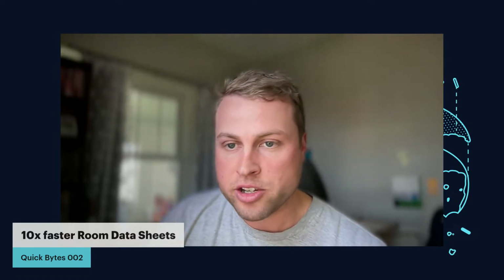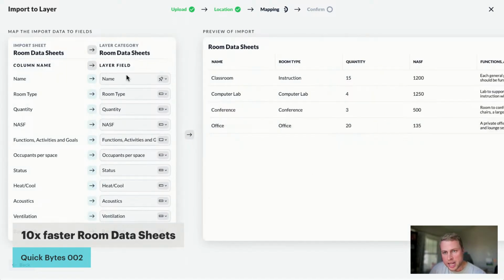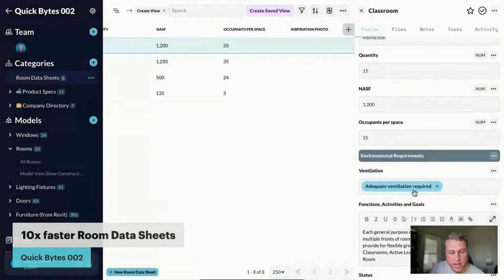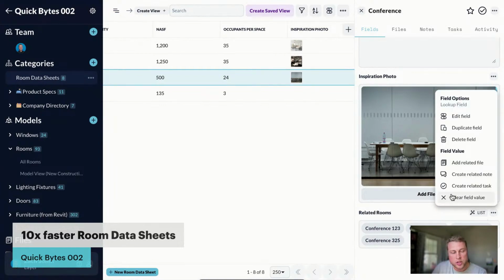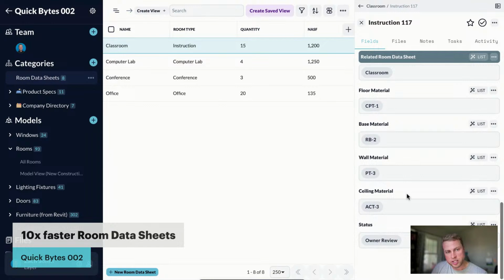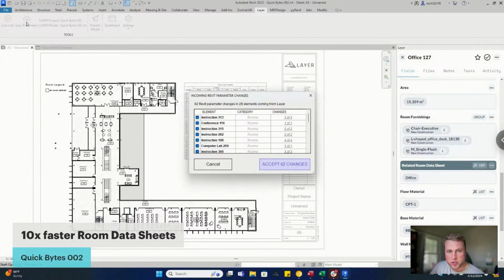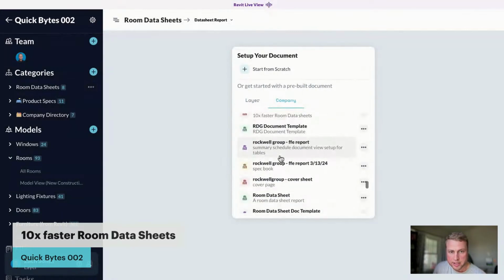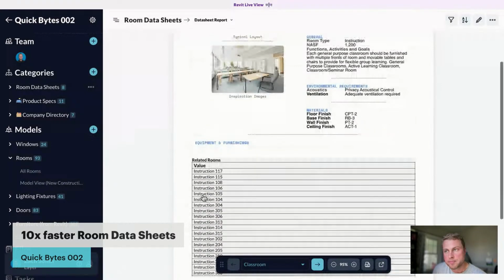Quick Bytes 002: 10x Faster Room Data Sheets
Join me for a quick (10 minute or less) live demo where I'll demonstrate how you can build a Room Data Sheets tool, linked directly to your Revit Model, to speed up your processes by 10x.